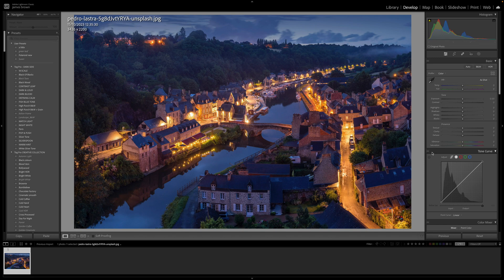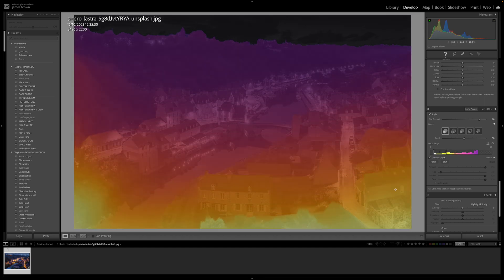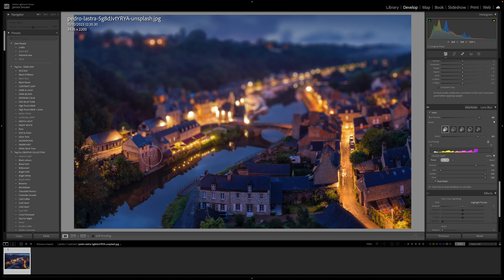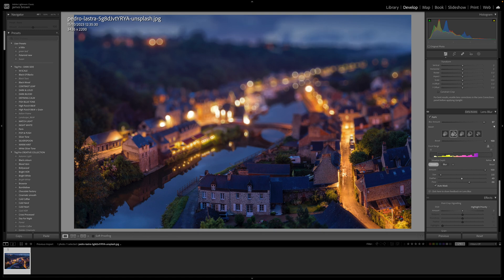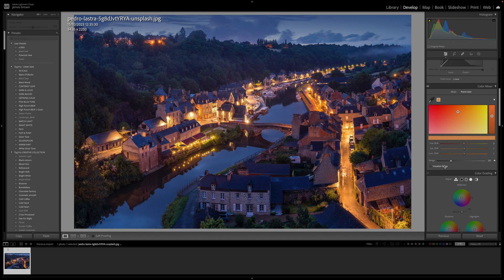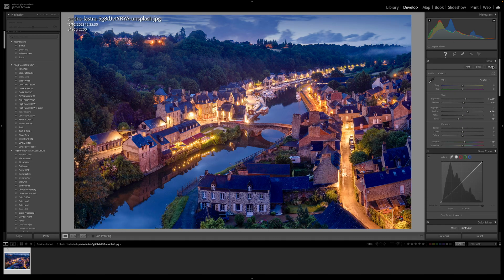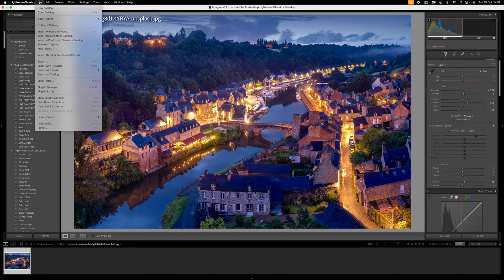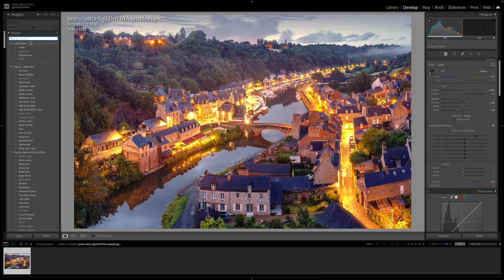Lightroom Classic 2024 - All The Updates Explained!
Lightroom Classic 2024 is here! I'll show you the new features, including Lens Blur, point colour and HDR output, in this Lightroom tutorial.

WHO AM I:
I'm James, and I am a  photographer from the UK. I'm also a mentor to other photographers, from beginners to professionals. I run photography holidays, workshops, and a private membership group with training and mentoring features.